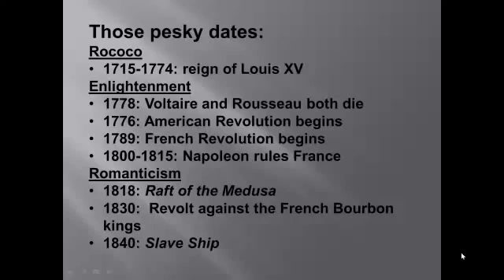Test review podcast, Rococo through Rodin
Test review podcast, Rococo through Rodin. Whew.